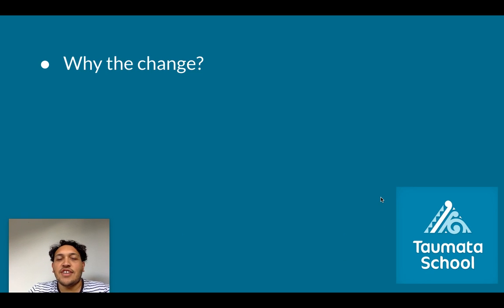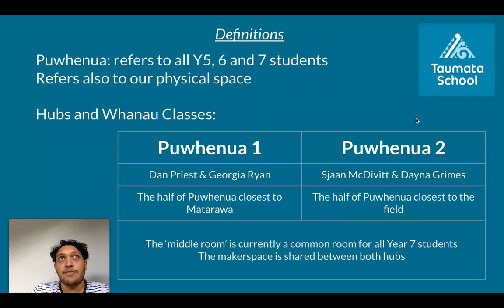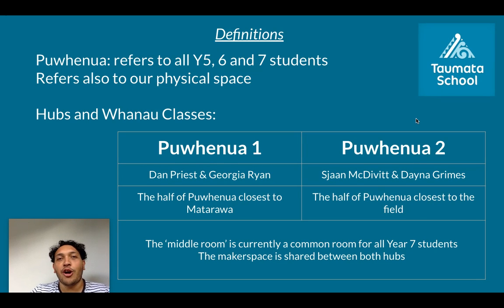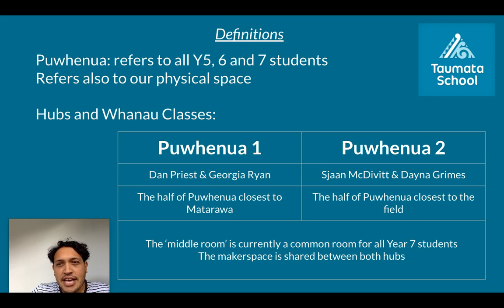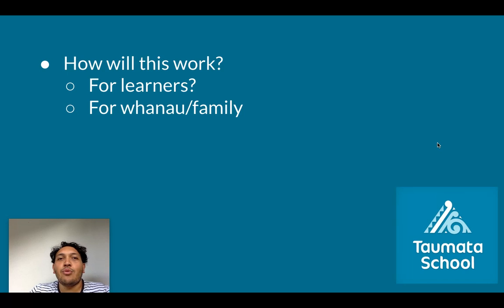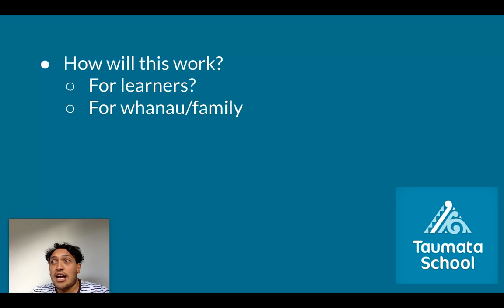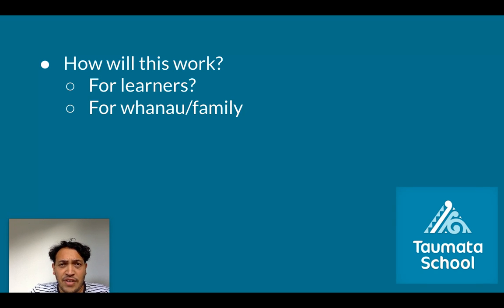Pūwhenua Update: Whānau Classes and Hubs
Update about Whānau Classes and Hubs in Pūwhenua